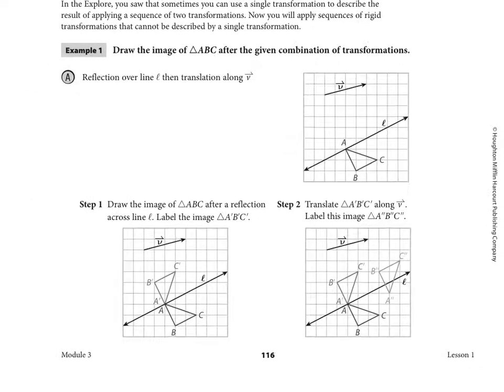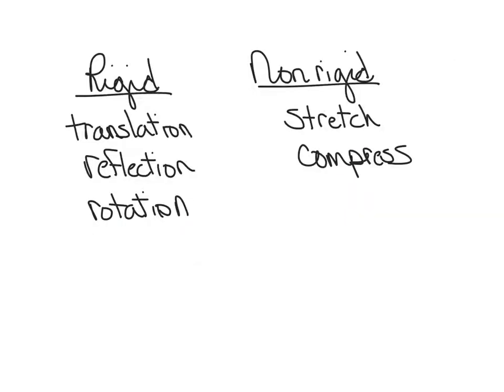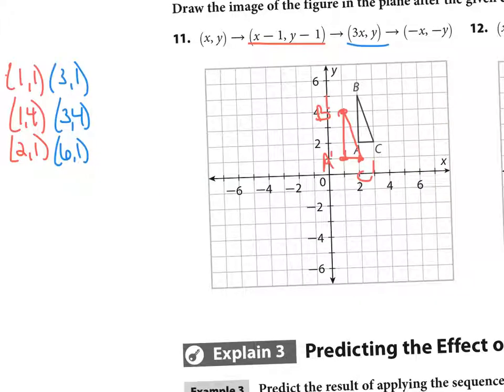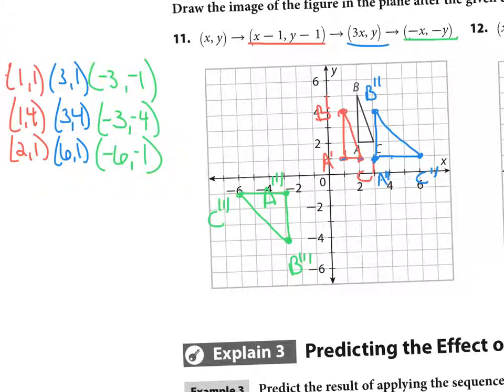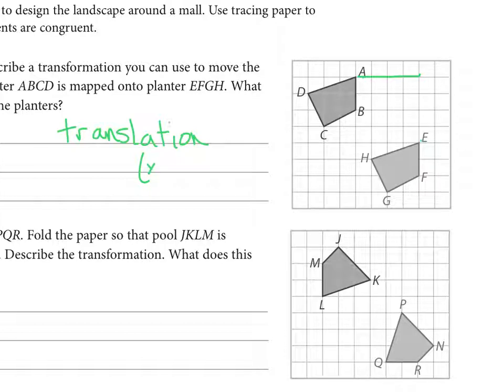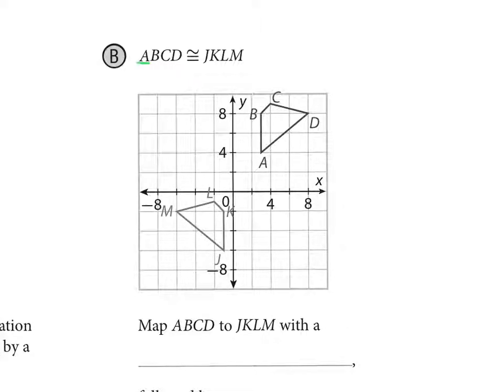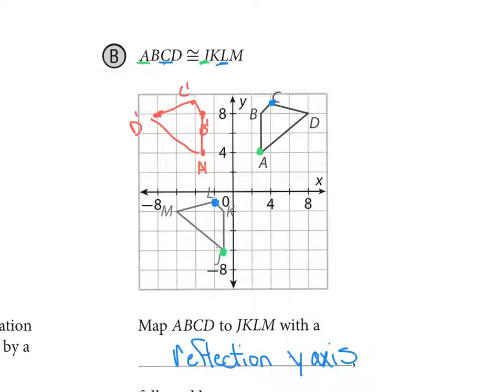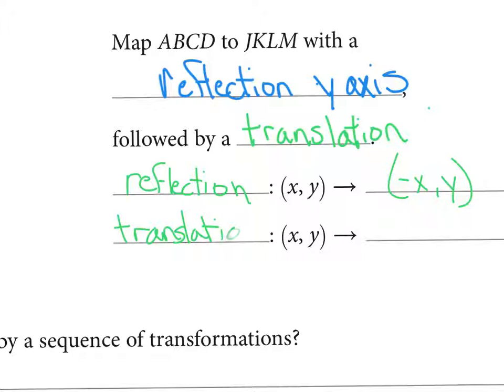3.1_3.2 video